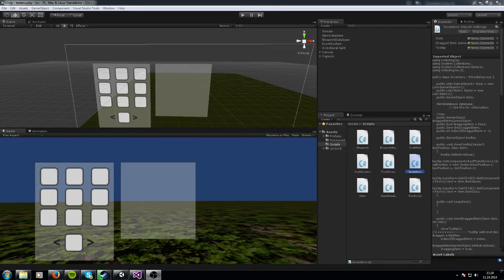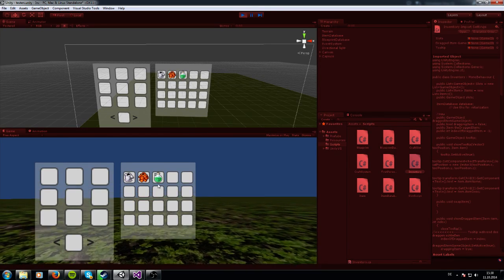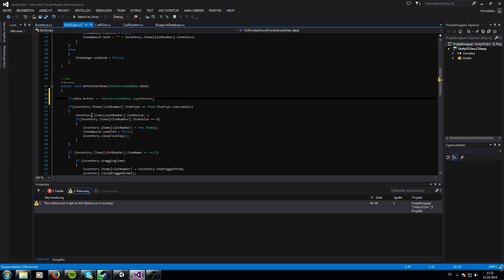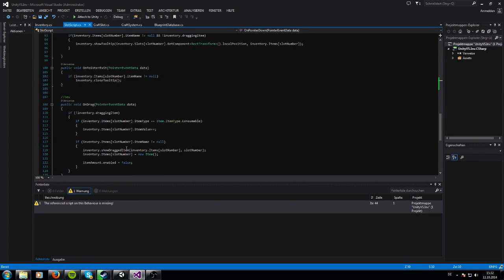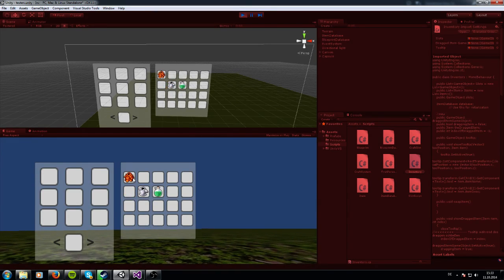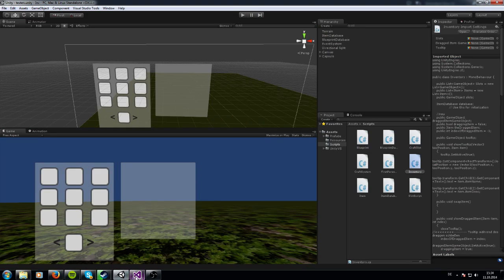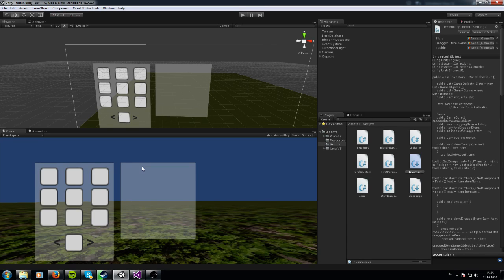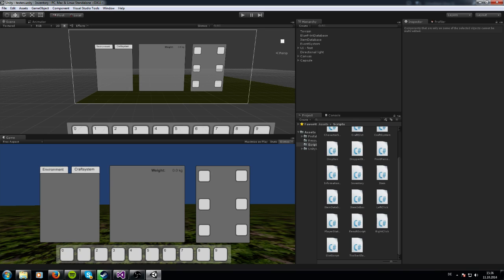Tutorial: Inventory System with the new UI System 4.6 in Unity in C# - Part 8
This tutorial series shows you how to make a inventory system with the new GUI System 4.6.

If you want to support me you can do it with a donation

In this part we add the right clicking to the existing scripts.

I am creating a Inventory System - Asset.